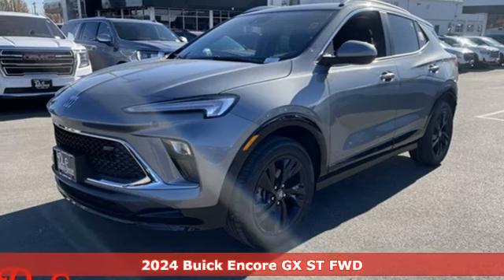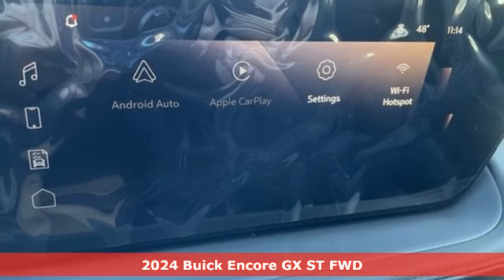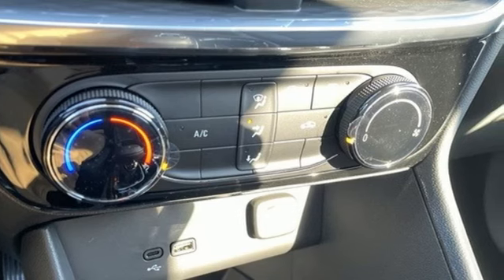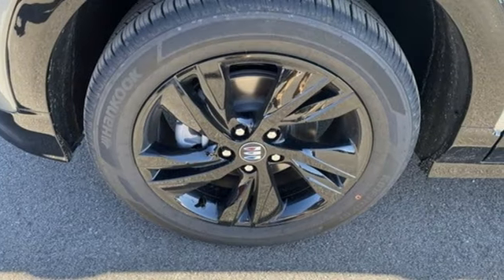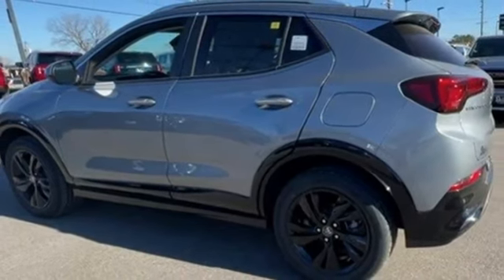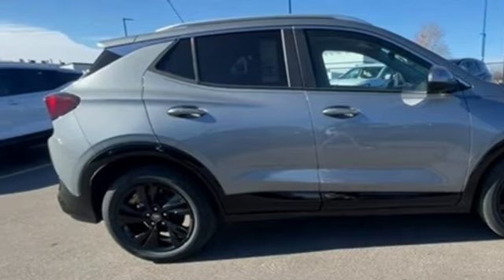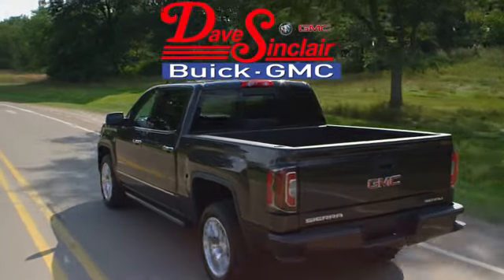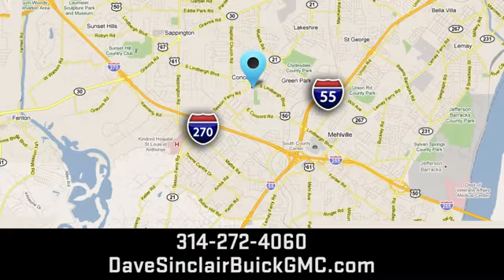New 2024 Buick Encore GX Saint Louis, MO B240191 - SOLD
Year: 2024
Make: Buick
Model: Encore GX
Trim: ST
Engine: ECOTEC 1.3L Turbo
Transmission: CVT Automatic
Color: Moonstone Gray Metallic - Gray
Interior: Ebony seats with Ebony interio
Stock #: B240191
VIN: KL4AMDSL0RB082993

Address:
5655 S Lindbergh Blvd